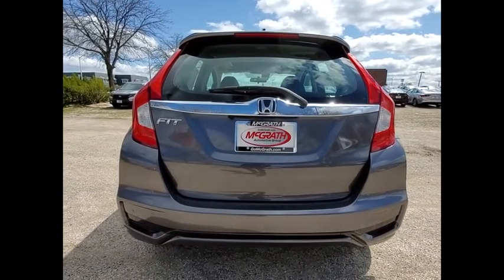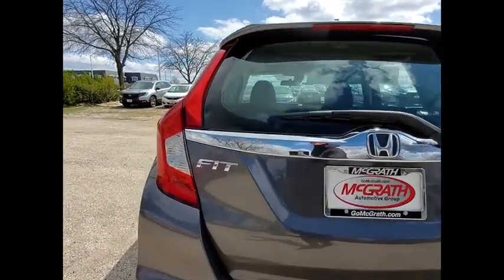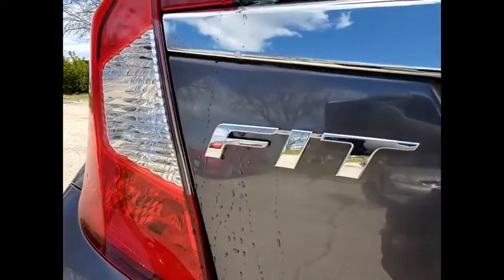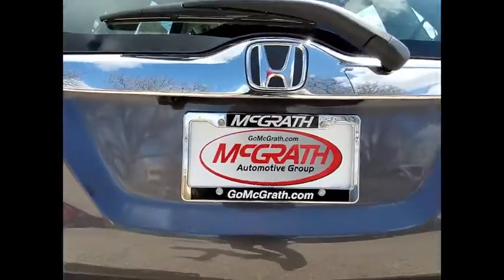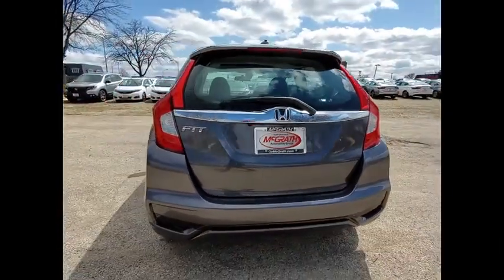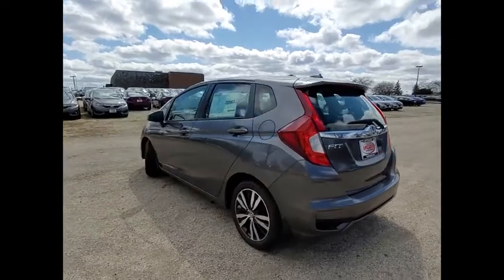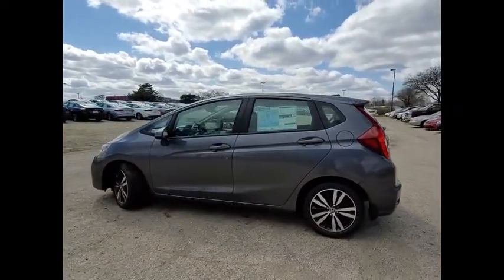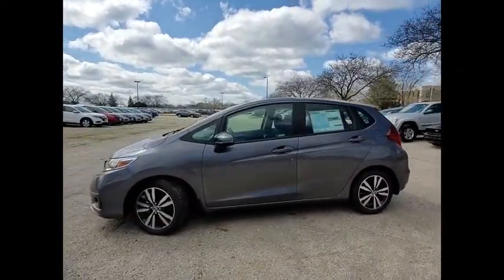2020 Honda Fit St Charles IL S6601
2020 Honda Fit EX

2020 Honda Fit EX